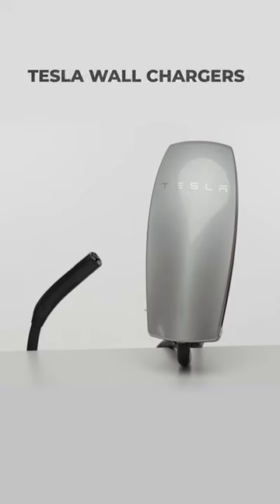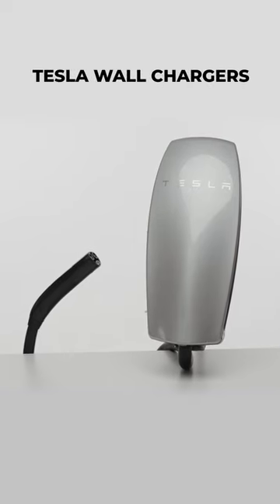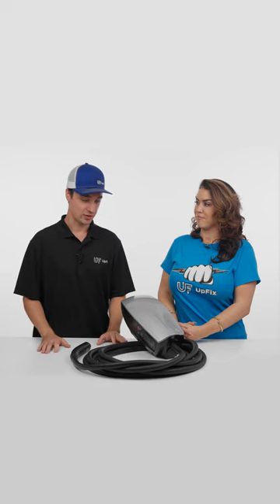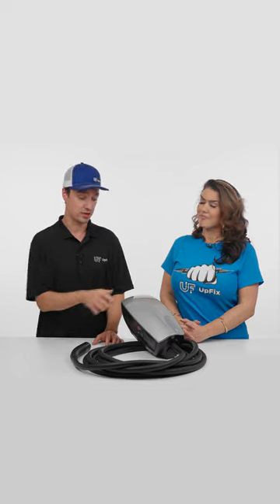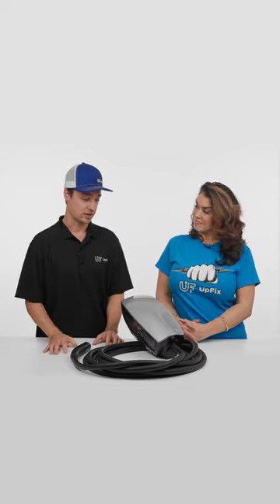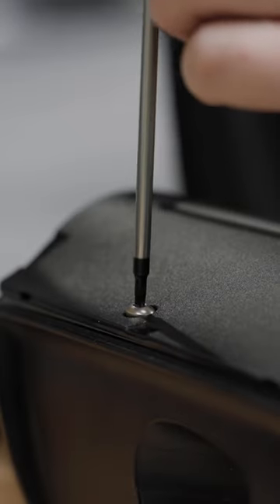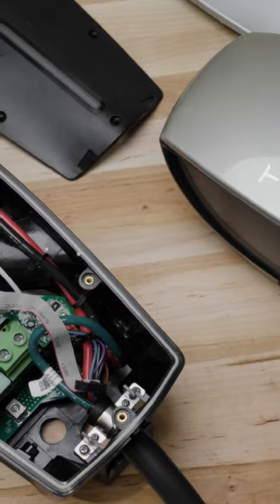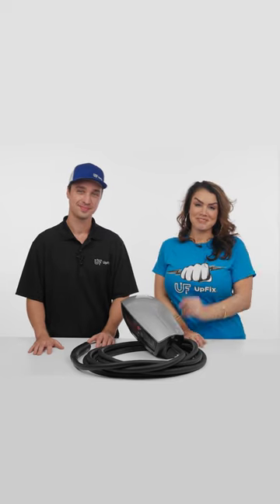Charging Challenges: Solving Common Tesla Wall Charger Issues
Send to:
UpFix
4991 B U Bowman Drive, Buford, GA 30518 USA